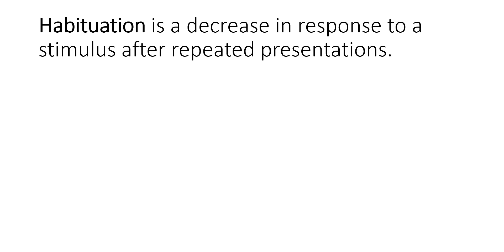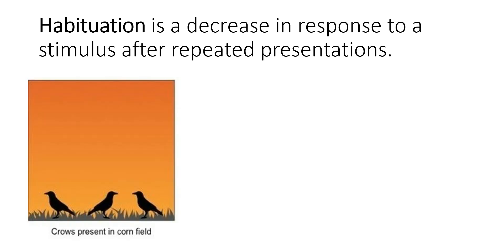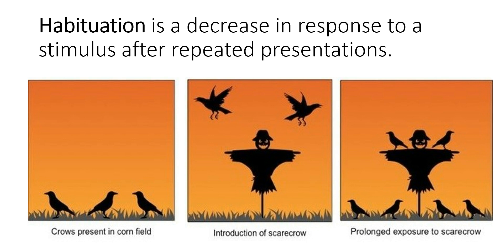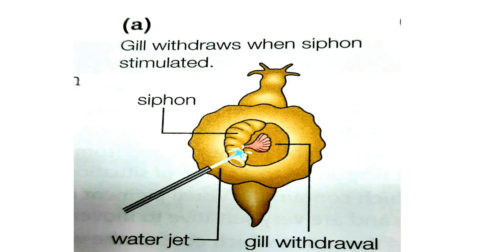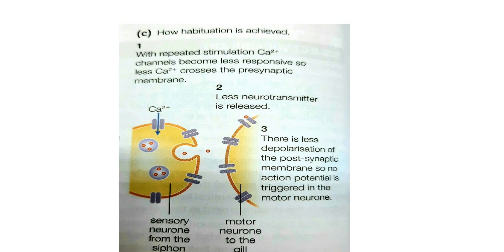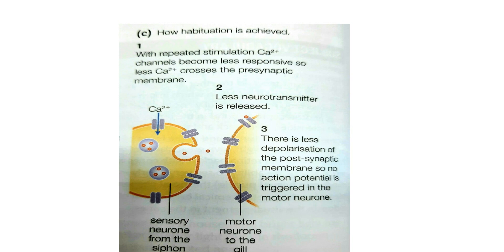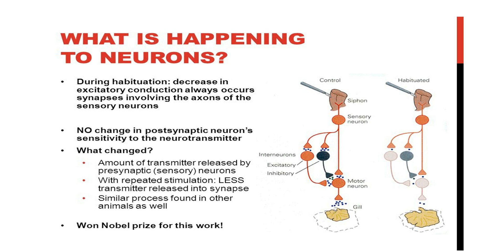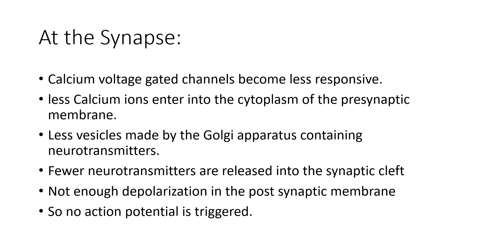habituation to repeated stimulus at the level of the synapse. Erik Kandel experiment on Aplysia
Habituation  to repeated stimulus occurs at the level of the synapse. The experiment of Erik kandel on Aplysia illustrates the events that takes place in the synapse when calcium channels stop responding to the repeating stimuli so less calcium enters into the cell which means less neurotransmitters are synthesized and consequently less neurotransmitters are released into the synaptic cleft which are not enough to cause depolarization in the post-synaptic membrane. habituation is a way of learning  of animal behavior when the animal learns to ignore a harmless repeated stimulus.